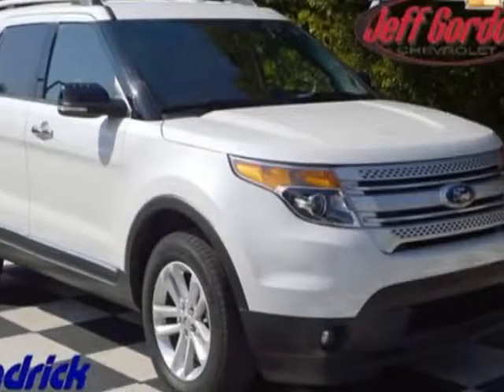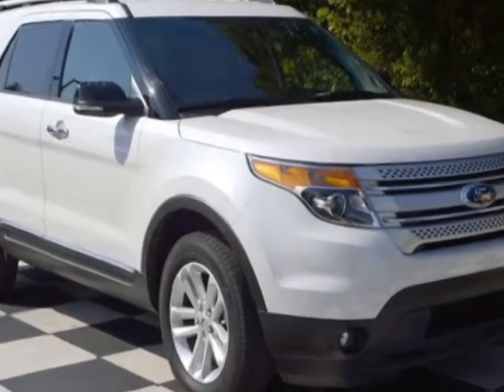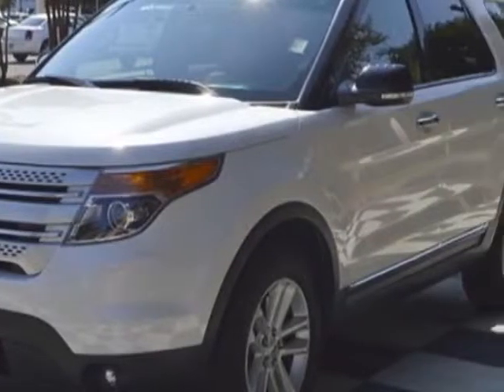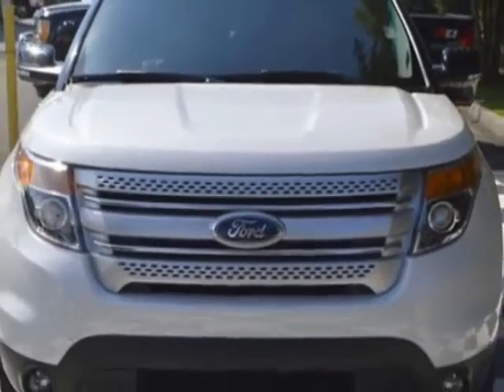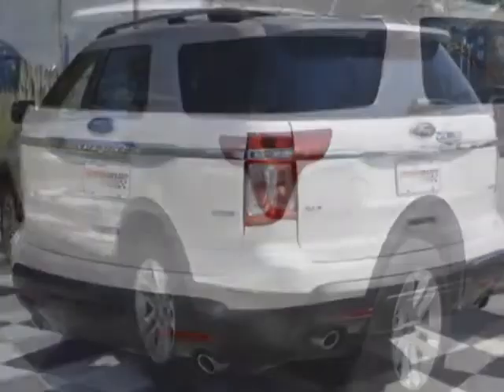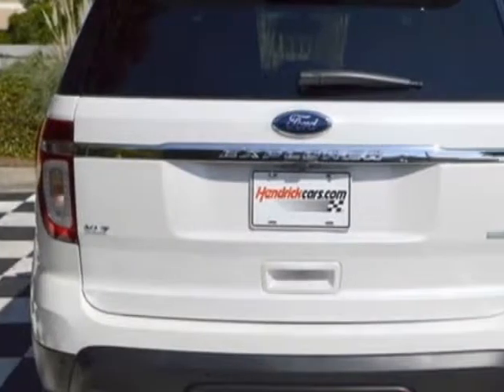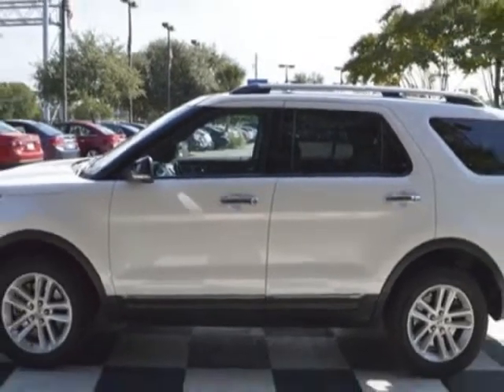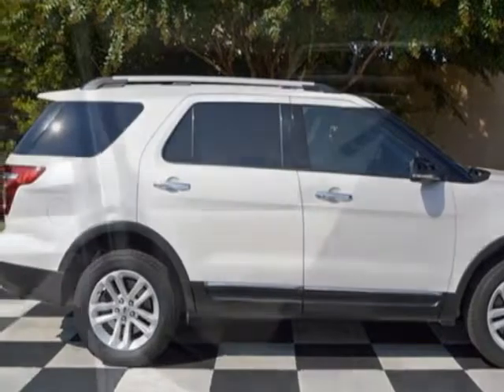2013 Ford Explorer 4WD 4dr XLT SUV - Wilmington, NC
Jeff Gordon Chevrolet, Wilmington, NC - Ford Explorer 4WD 4dr XLT